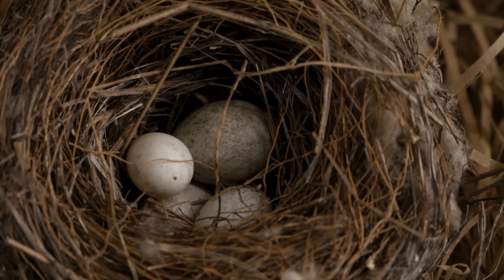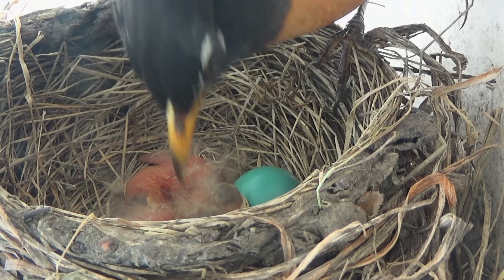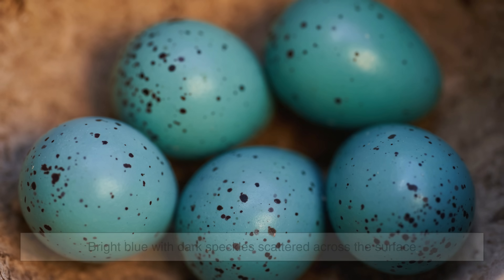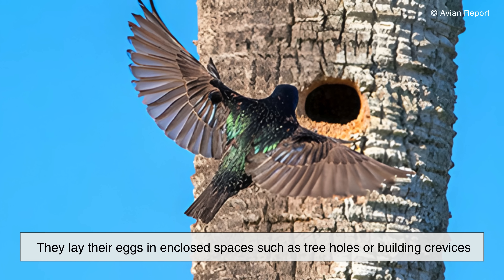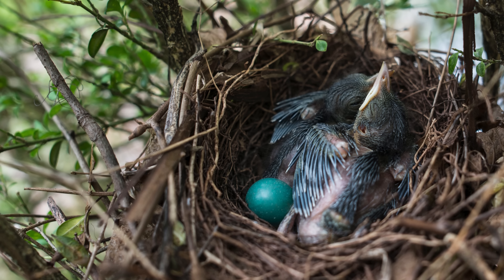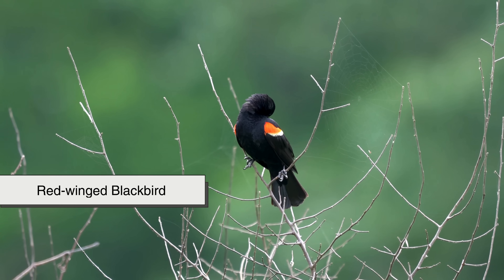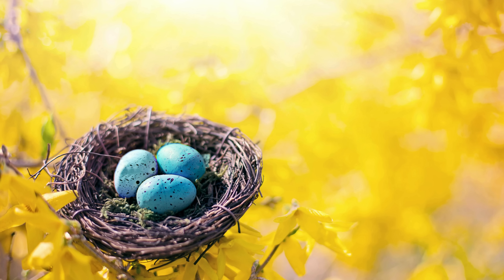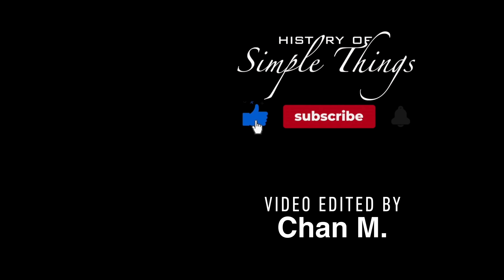Why Are Some Bird Eggs BLUE? These 10 Birds Explain It [ID1019]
Some birds don’t lay white eggs at all — they lay stunning shades of blue. 💙🥚 From backyard favorites to massive flightless birds, these blue eggs aren’t just beautiful, they’re full of hidden meaning. Let’s explore 10 birds that prove nature loves surprises.

Timestamps:
0:03 – Introduction: Birds That Lay Blue Eggs
1:05 – American Robin
1:52 – Eastern Bluebird
2:33 – Song Thrush
3:11 – Dunach
3:48 – Starling
4:21 – Eurasian Blackbird
4:56 – Gray Catbird
5:31 – Emu
6:08 – Pied Flycatcher
6:40 – Red-winged Blackbird
7:14 – Why Do Blue Eggs Exist?

Video edited by: Chan M.